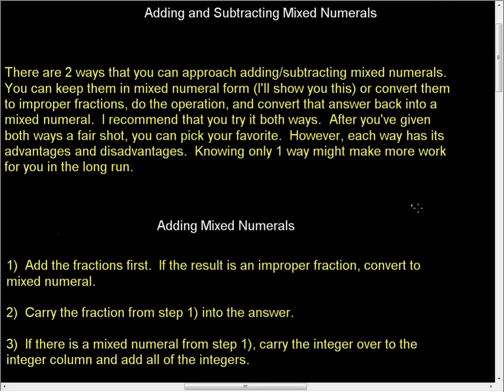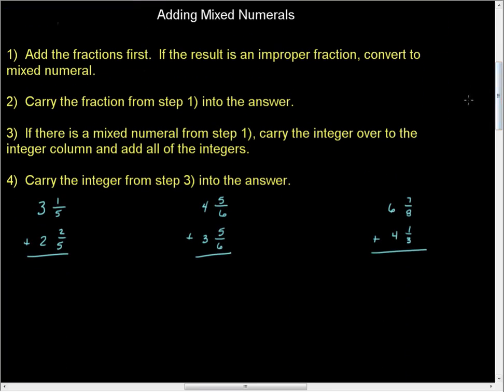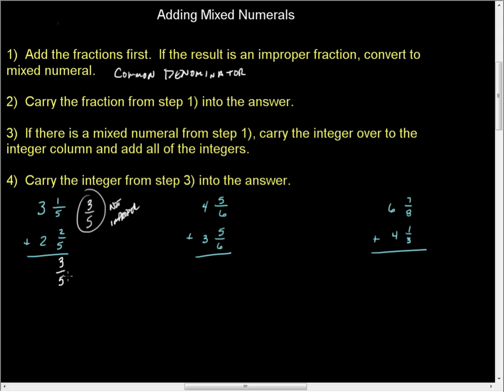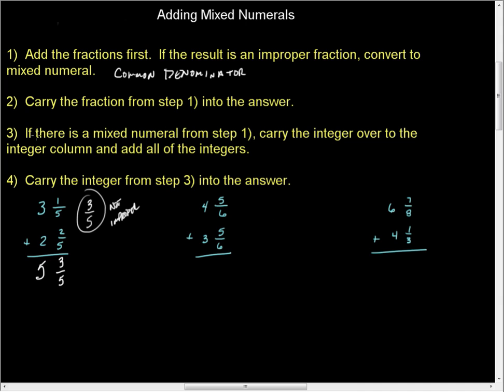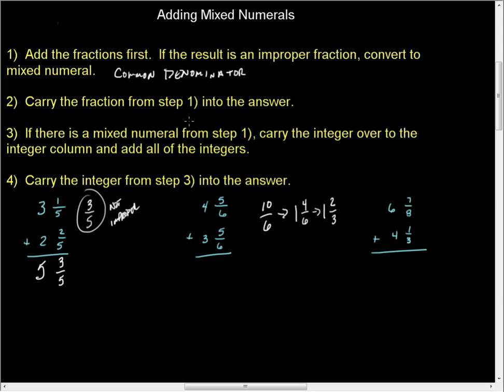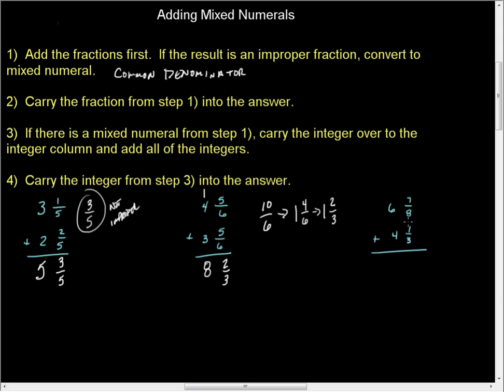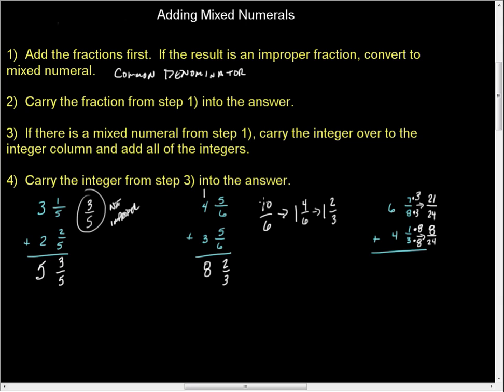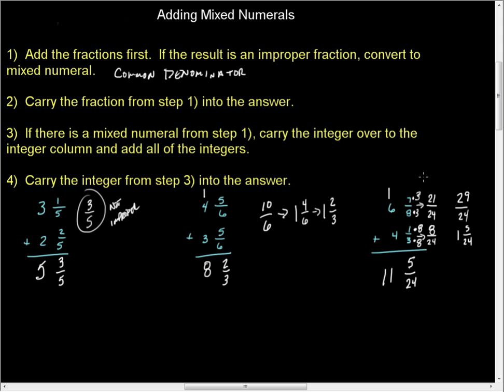Mixed Numbers Adding without Converting to Fractions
Adding Mixed Numbers straight through.